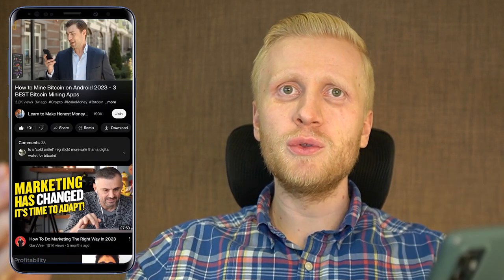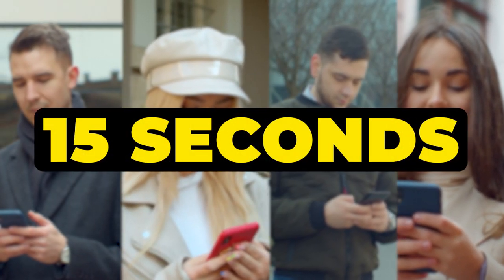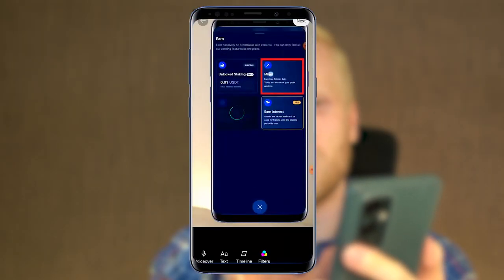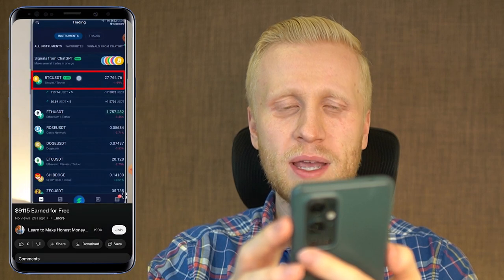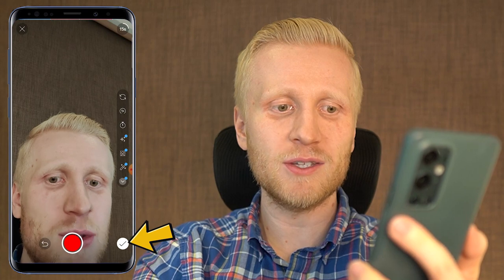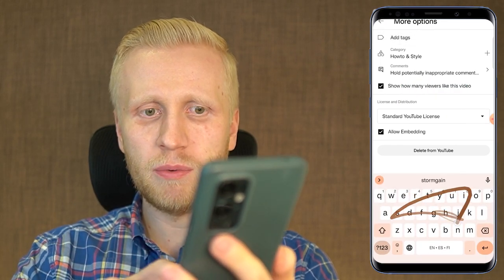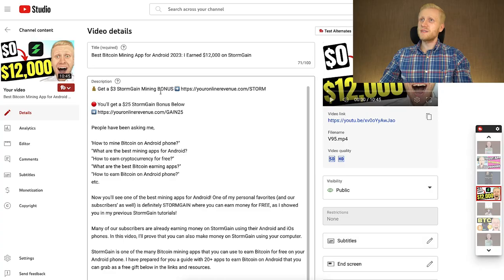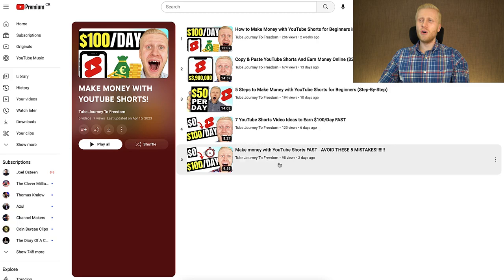YouTube Remix Shorts Button Tutorial - Earn Money on Your Phone!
In this YouTube Remix Tutorial, you will learn step-by-step how to make money with YouTube Remix Shorts Button.

I simply want this video to help YOU to achieve more success on YouTube and understand how the “YouTube money game” works. So I share things that have worked well for me and others. Recently, people started to earn money with YouTube Remix Shorts, so in this video for beginners, I'll show you STEP BY STEP how to make money with YouTube Remix Button.

Making money with this new feature, YouTube Remix Shorts Button, is much easier when you apply the steps that are proven to work. I am almost 100% sure that if you make money with YouTube Remix Button following my tips, you'll start earning money much faster.

I think you'll learn a lot about YouTube Remix Shorts, so watch this YouTube Remix Shorts Tutorial for Beginners until the end.

If you have any questions after watching my YouTube Remix Button Tutorial, just ask me in the comments below and I'll do my best to help you out.

🔴🔴🔴 BEST YOUTUBE TOOLS TO MAKE MONEY 🔴🔴🔴

ENVATO = Easiest Place to Get WORLD-CLASS Clips, Photos and More! 💰

My name is Roope Kiuttu and you probably know me already from my popular YouTube channel Learn To Make Honest Money Online.

If you've ever wanted to earn money on YouTube, make sure to subscribe right now to learn the best secrets from an expert who has made money on YouTube for years:

I've also created an entire YouTube Growth & Monetization course that will help you even further. Learn more below: